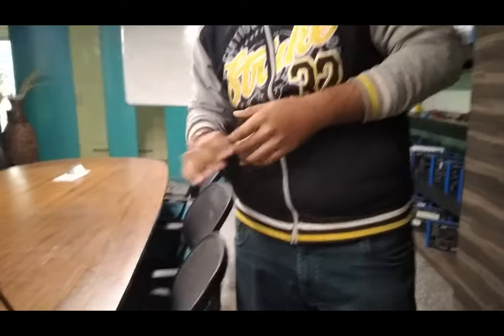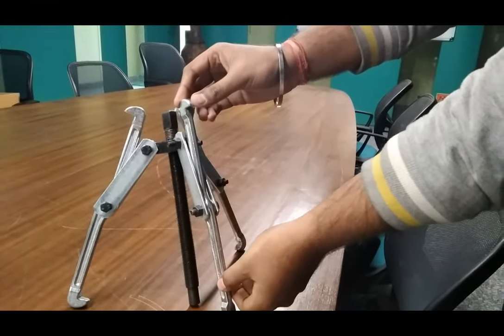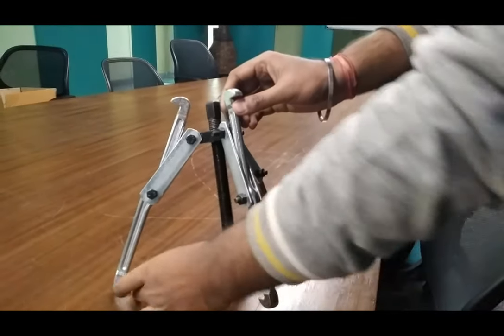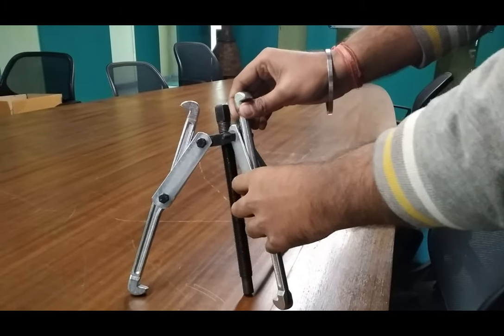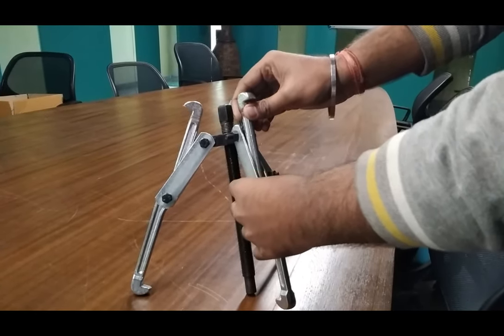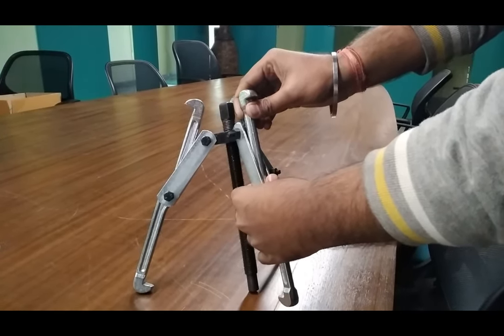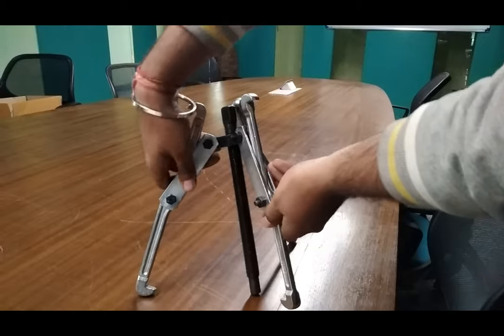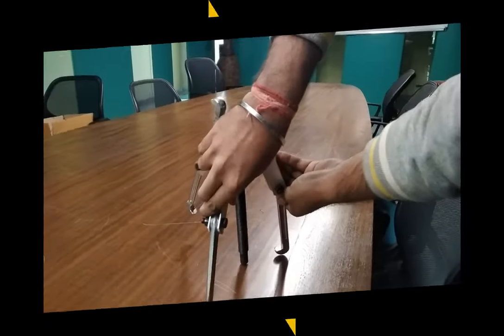Bearing Puller || Tesca 171832726.2.20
In this video we described about Bearing Puller.